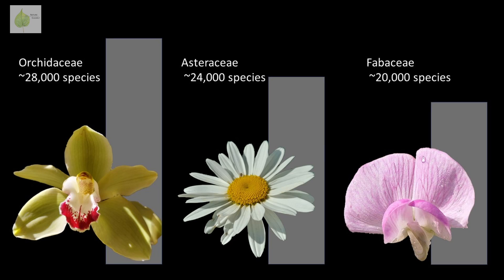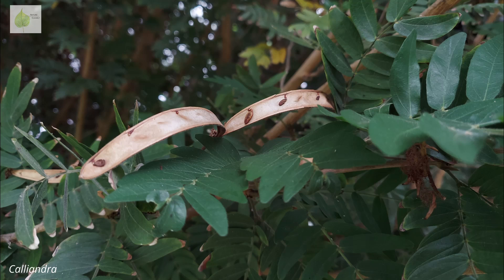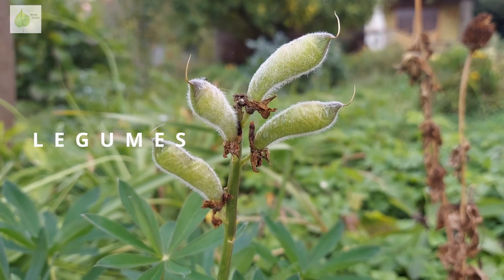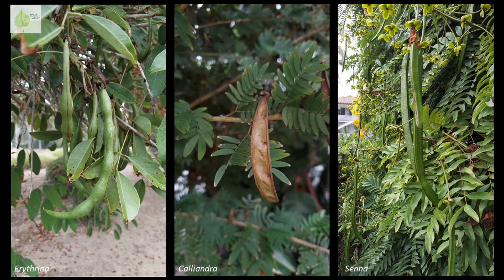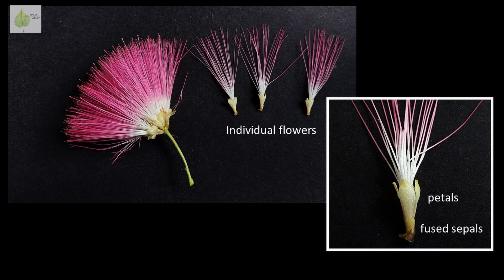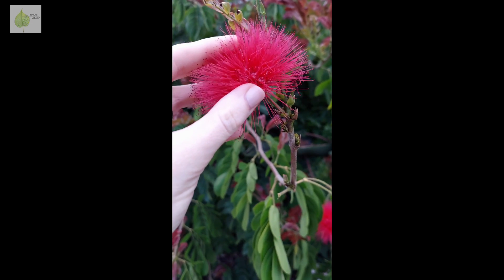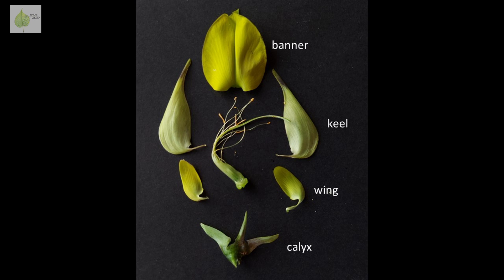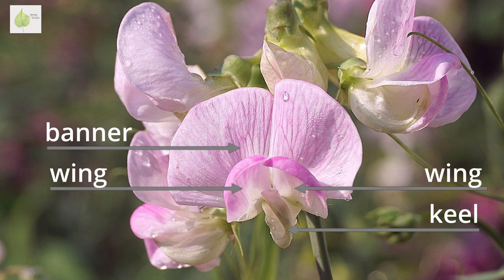Learn to Identify the Fabaceae Family | Plant Families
Being the third largest plant family, Fabaceae (legumes or pea family) are so diverse that it might get tricky trying to find the common characters amongst the plants belonging to this family. While flowers are not the most reliable character, the fruit (legume) is one of the most easily recognizable features that will help you identify a member of this family. In this video, we will also look into the flower morphology of papilionaceous flowers, which are characteristic for one of the Fabaceae subfamilies, Faboidae.